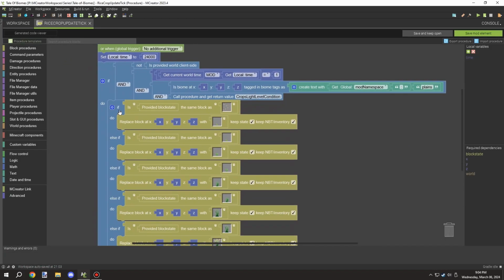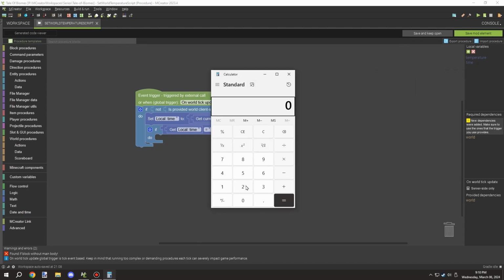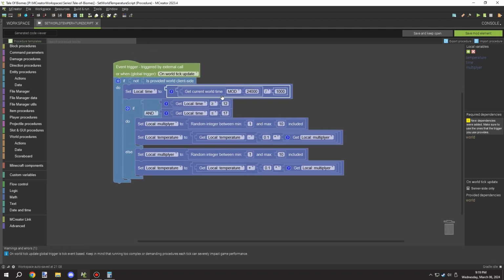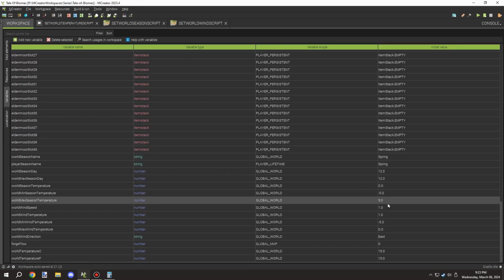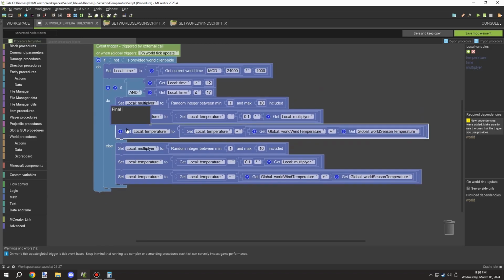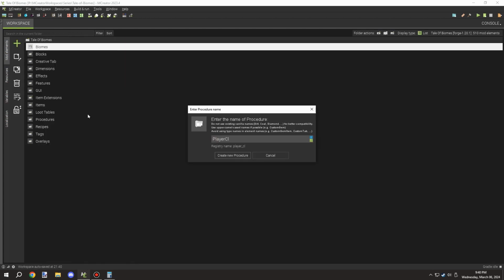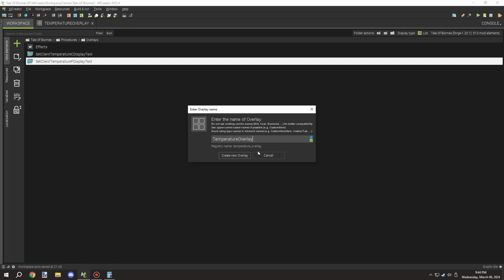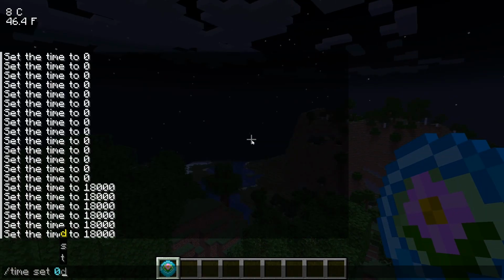Temperature | MCreator Lore | Ep59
► VIDEO DESCRIPTION
Welcome back to another Friday video for MCreator Lore. Today we worked on the temperature script which we made using the season temperature, world time and wind temperature. We may expand to localized biome temperature but this would need to be localized to the block or entity not through a global value.

► VIDEO SERIES
I will be creating a series that walks through me making a dimension and several unique biomes for the dimension as well as adding quests, blocks items, entities, and many complex mechanics that should inspire the community to do bigger and better things with this one of a kind application called MCreator. I will be talking about a new approach to editing that will focus on the narration and storytelling aspect rather than what this channel is used to which should fit this content really nicely. So join me in this adventure called MCreator Lore.

► VIDEO CHAPTERS
0:00 - Channel Intro
0:04 - The Goal
1:17 - The Procedure
10:38 - A Quick Overlay
13:52 - In-game Example
15:21 - Watch Next